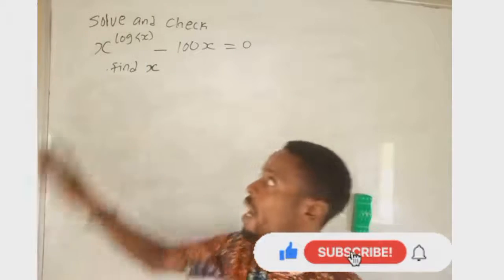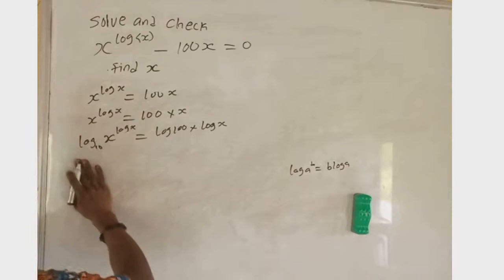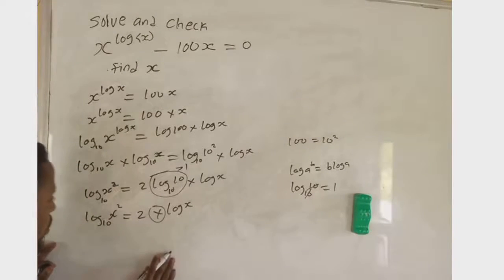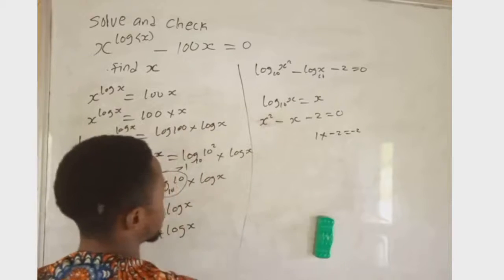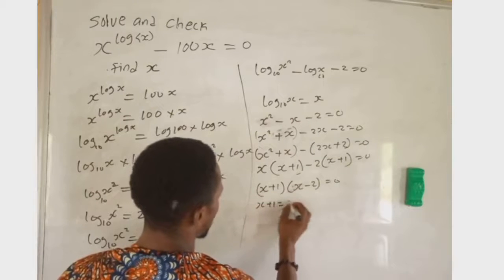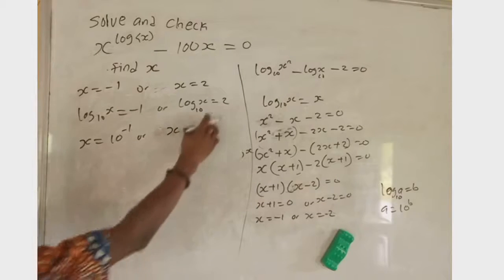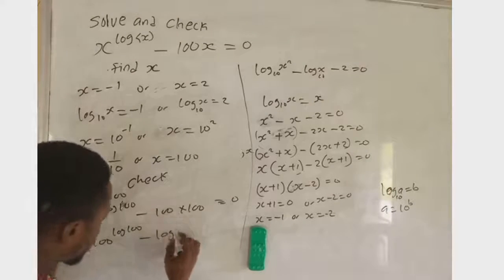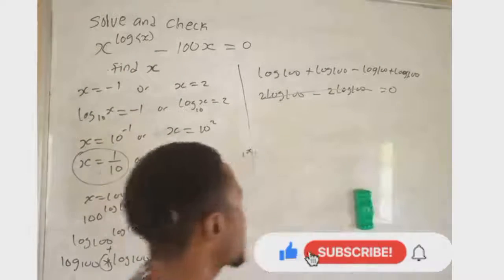Nice mathematics you should know| algebra | Olympiad mathematics